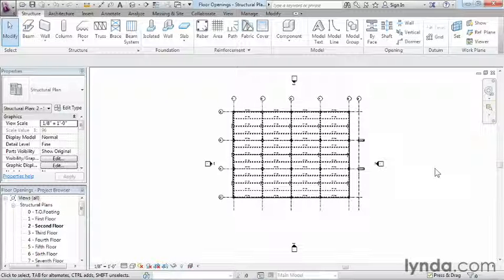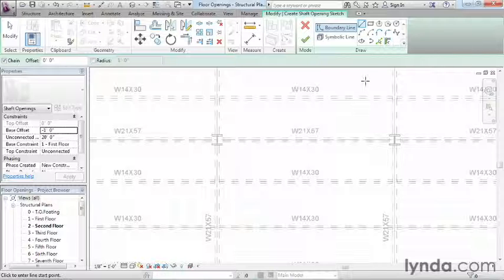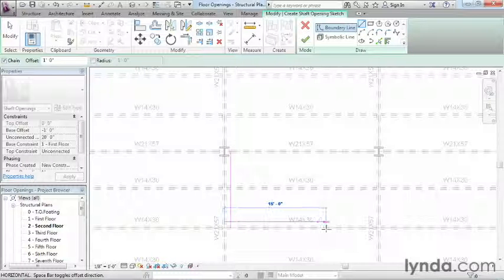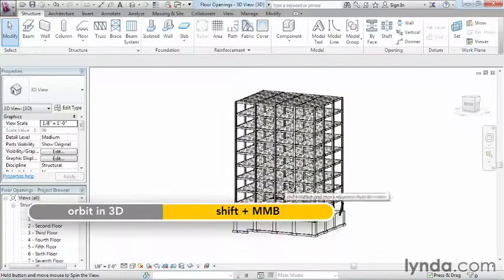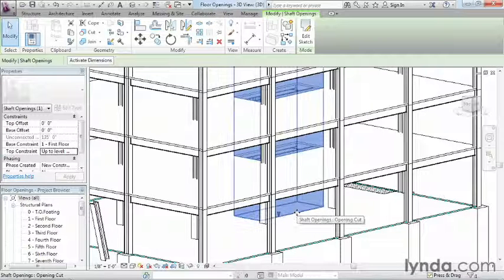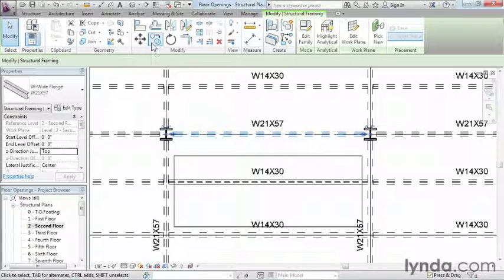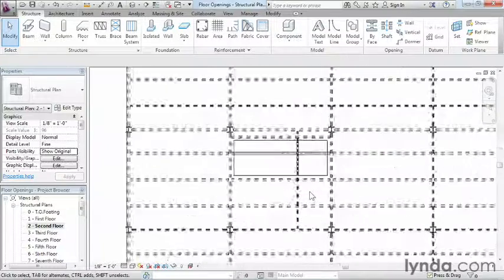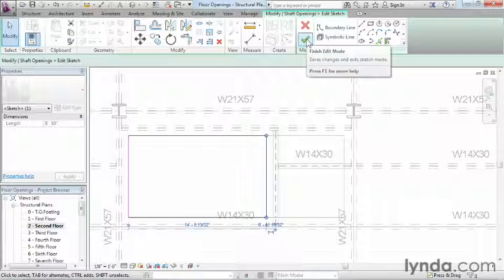Revit Structure 2013 Essential Training 09 03 SC11 flooropen